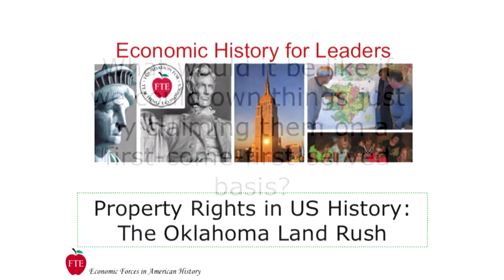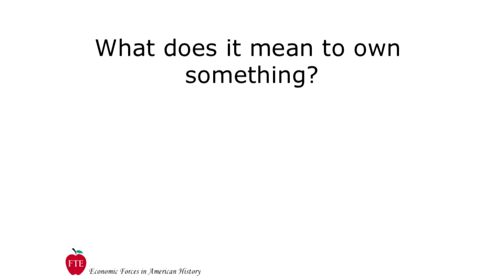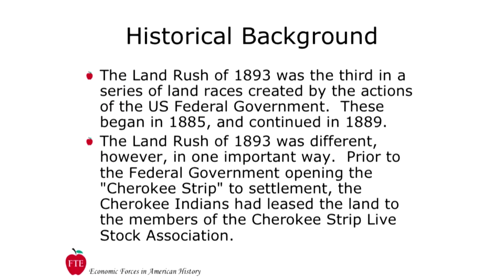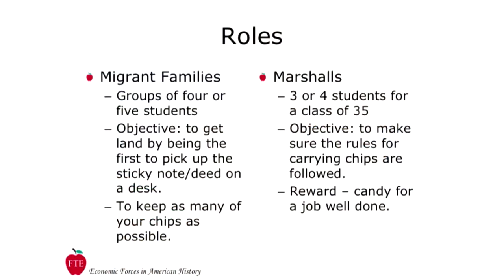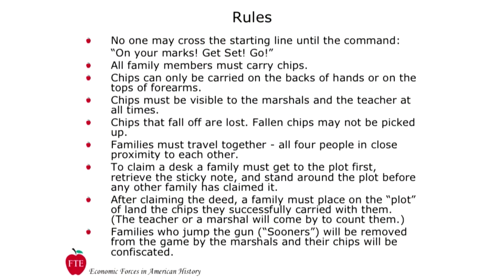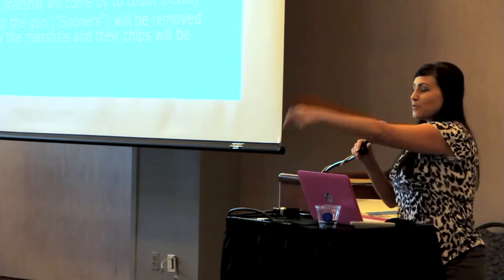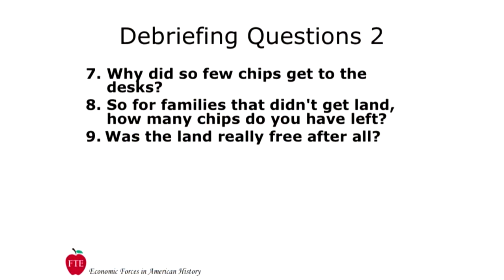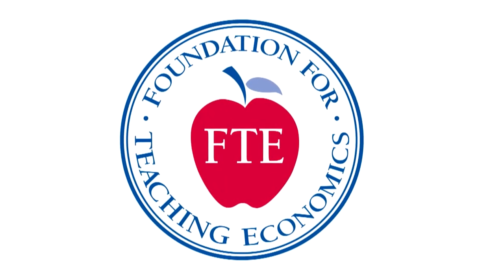The Oklahoma Land Rush: Property Rights on the American Frontier